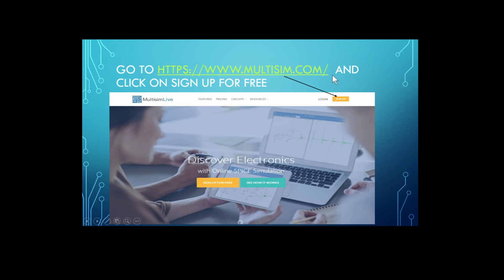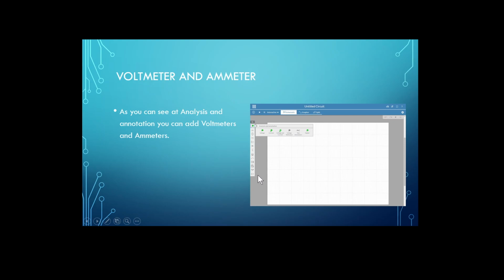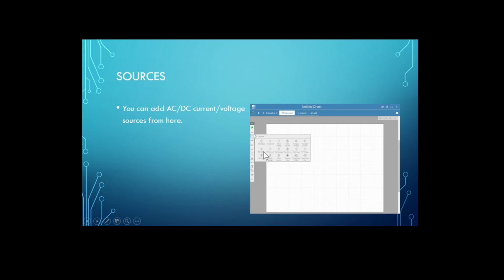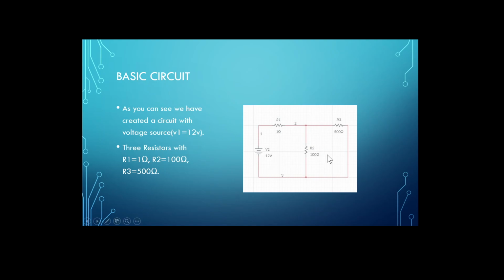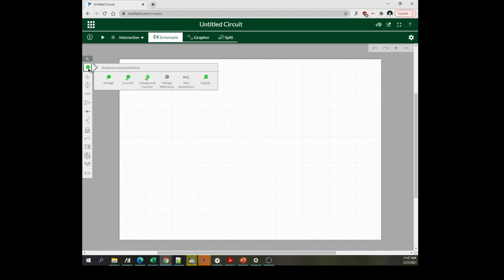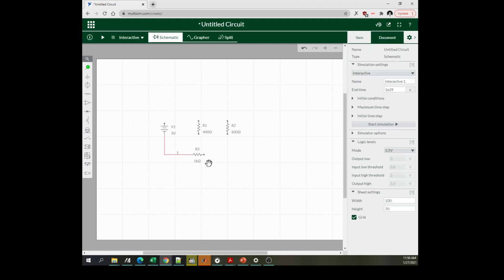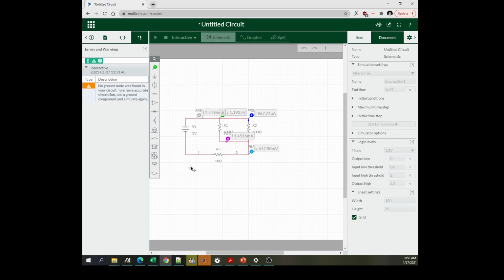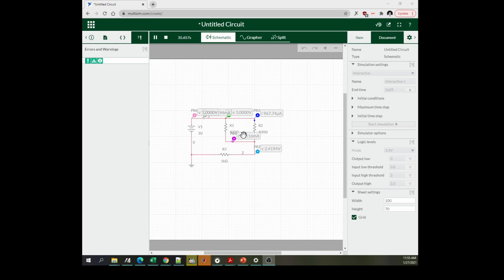Multisim - A Brief Tutorial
Tutorial on Multisim.

EE 2423 UTSA Spring 2021